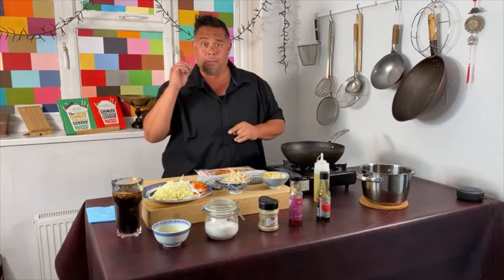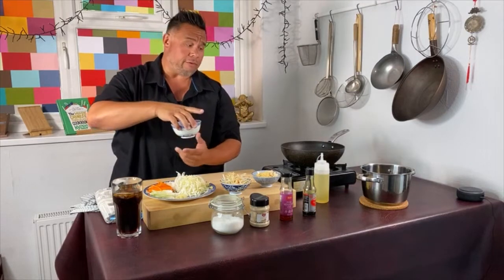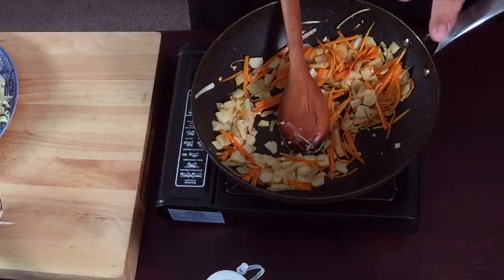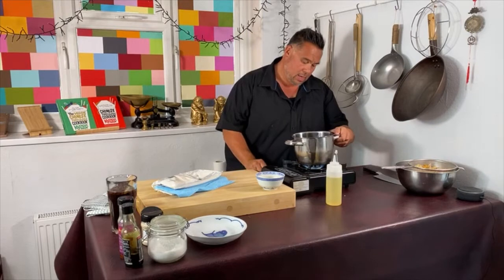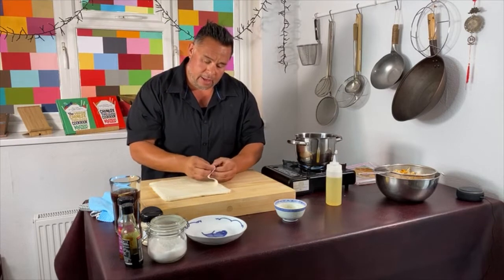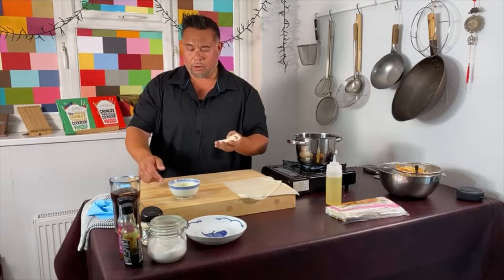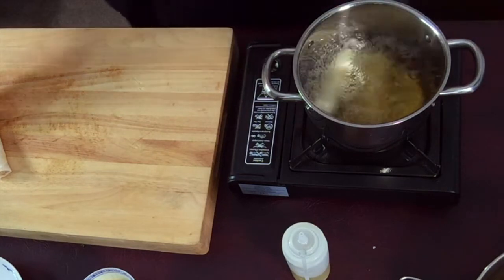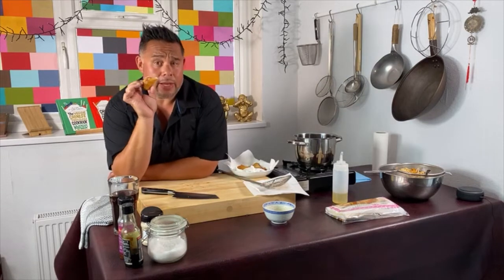Mini Spring Rolls | Chinese Takeaway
Who doesn't love a Mini Spring Roll dipped in a Hoi Sin or Sweet Chilli Sauce? This is a nice simple dish to recreate adding your favourite ingredients to make it your own.

Filmed Live on YouTube & Instagram (unfortunately FaceBook didn't want to play this day???)

Also my iMovie was being awkward and I've only been able to save this video as a 720 and not my normal 1080 resolution? Technology, great when it wants to work and a pain in the bum when it doesn't

On Wednesday at 6.30pm